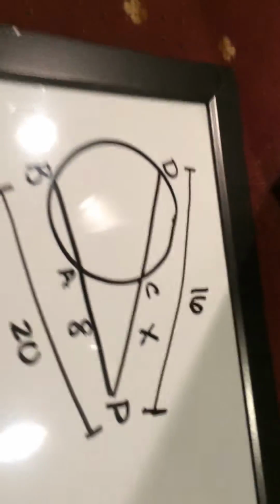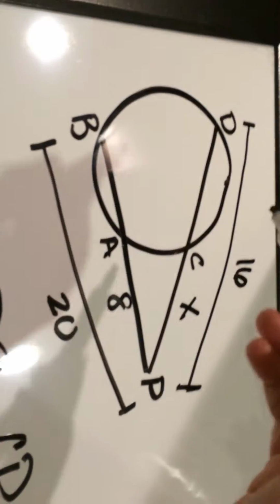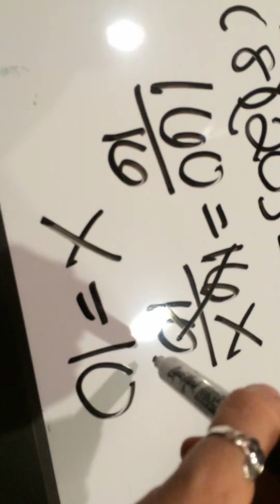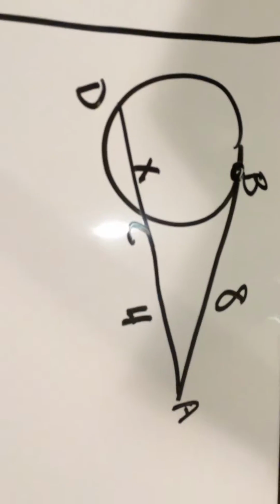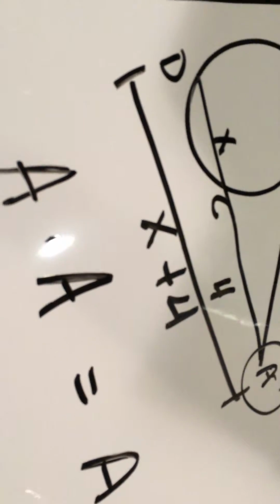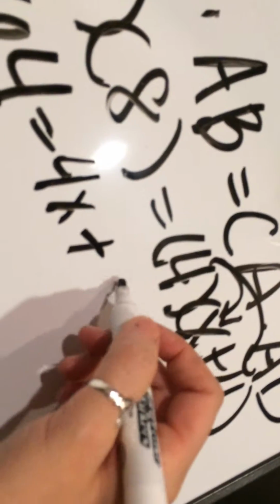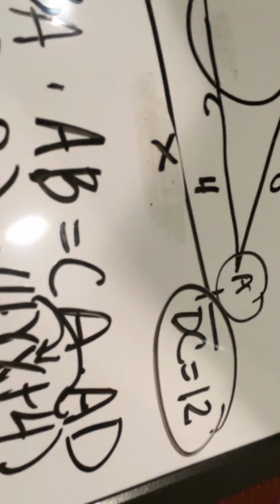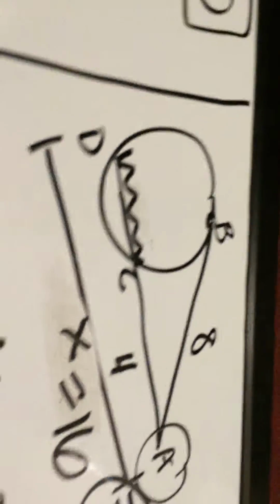Secants and Tangents in a circle